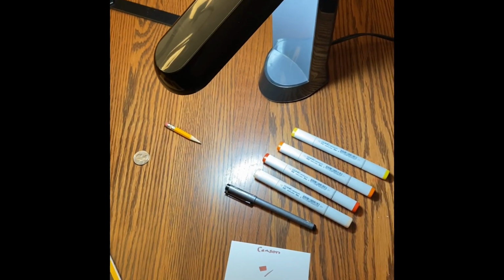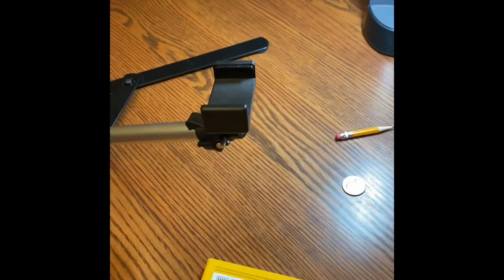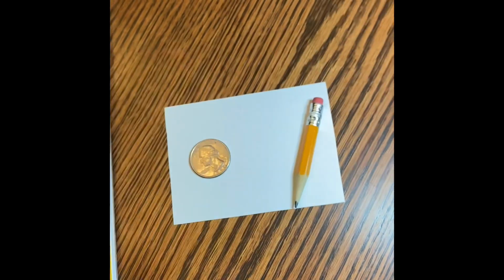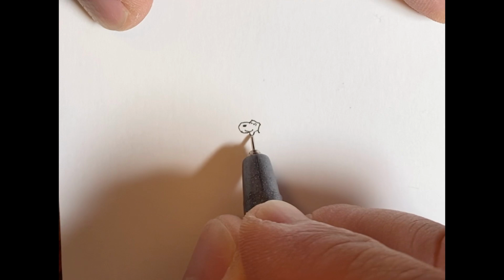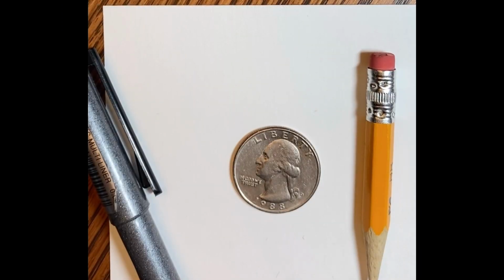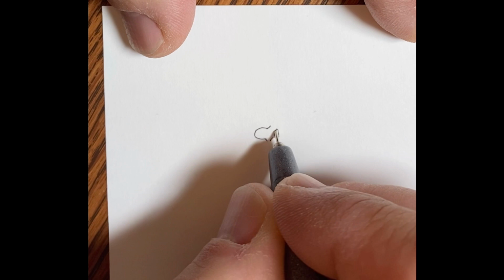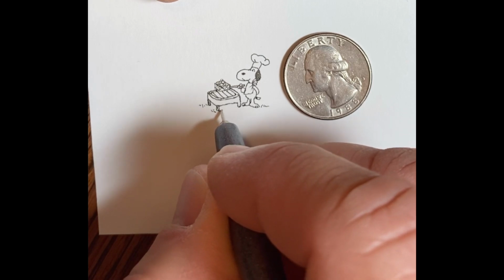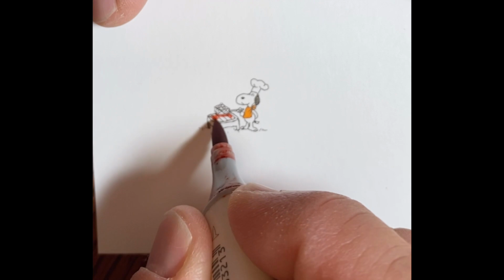Micro Drawing - Snoopy Making Popcorn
This Micro Drawing is based on the original drawing of Charles Schulz.